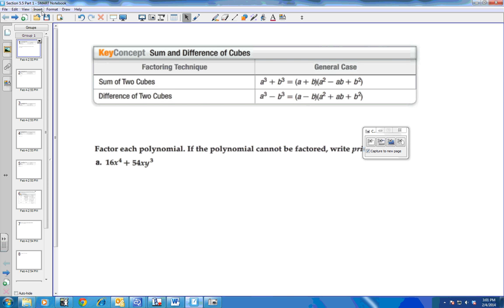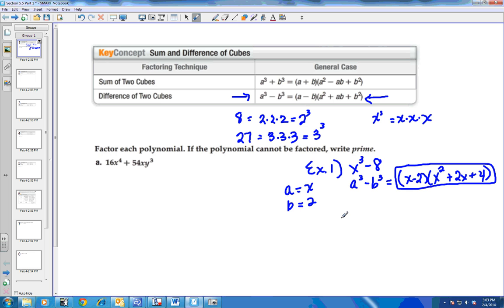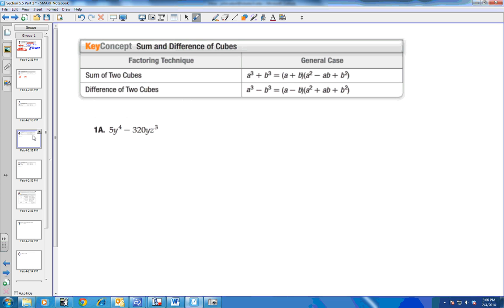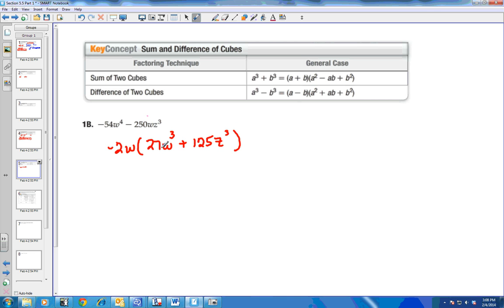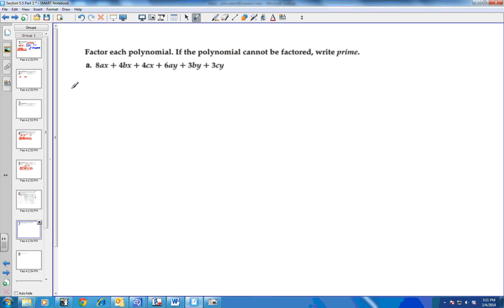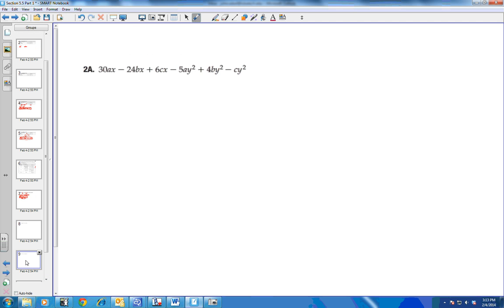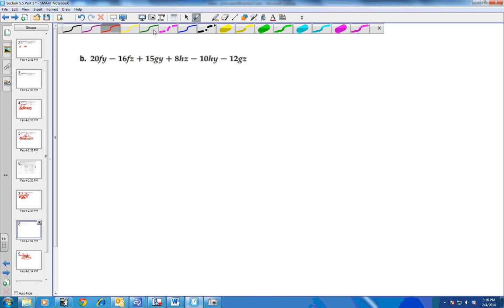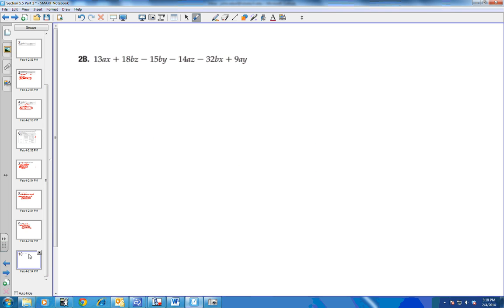Secftion 5 5 Part 1